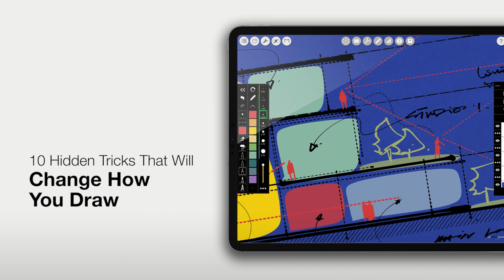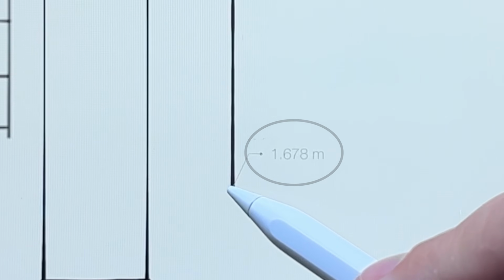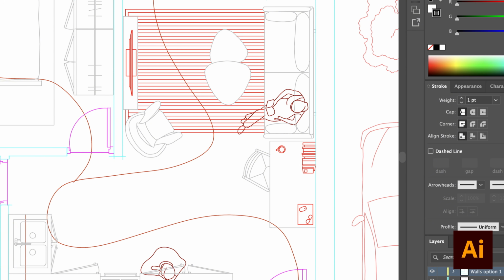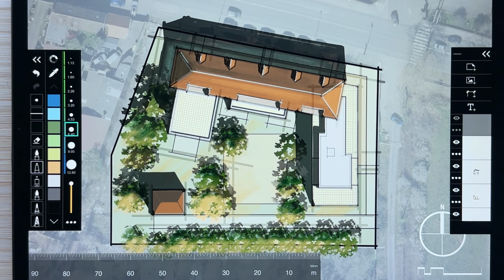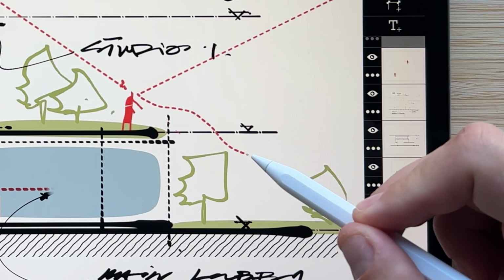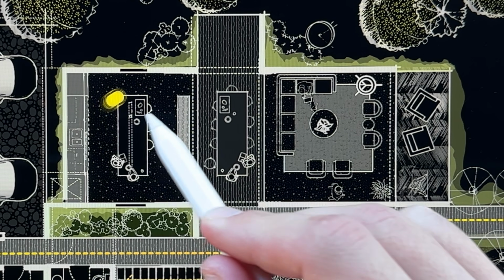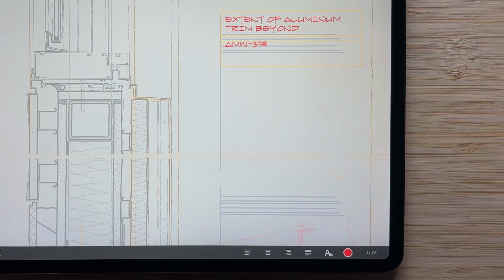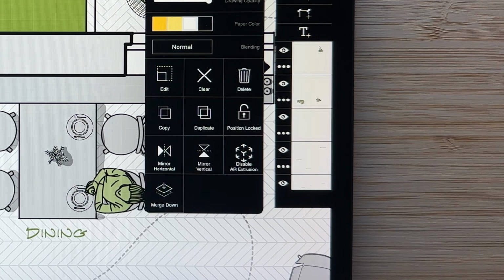Are You an Architect? 10 Hidden Trace Tricks That Will Change How You Draw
If you’re an architect, interior designer, landscape architect, or engineer, here are 10 hidden Trace tips that will change how you draw. Learn how to measure areas and perimeters, view the line length while you draw, export vector linework to CAD, get instantly scaled site plans, access ultra PDF updates, get instant straight line, merge layers, present your work with a laser pointer, crop images, layers, and and more, and add text annotations. These amazing new features are perfect for concept sketching, interior design drawing, industrial design sketches, landscape design site plans, sketches, floor plans, elevations, PDF drawing sets, sections, axons, detail drawings, and much more. This video was made using Trace Version 6.7.

➕ Timestamps
0:13 Measure Perimeters
0:54 Line Length Display
1:25 Vector Export to CAD
1:55 Instantly Scaled Site Plans
2:49 Ultra PDF Markups
3:30 Instant Straight Line
4:01 Merge Layers
4:28 Halo Laser Pointer
4:50 Crop It
5:19 Studio Text

➕ Credits
Cover drawing by Amin Zakaria.
Featured drawings by Leslie Davis, Kritika Thakur, Dimitri Tsvetkov, Jason Sheldrick, Juan Tellez, and Tommy Sutanto.